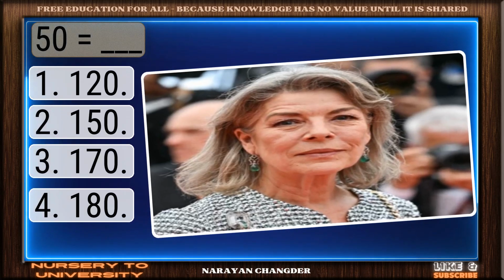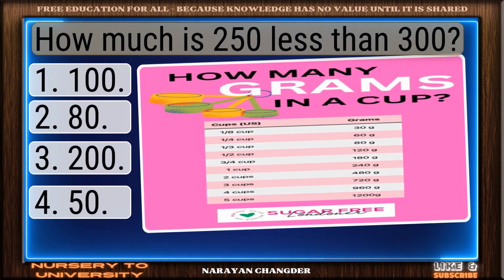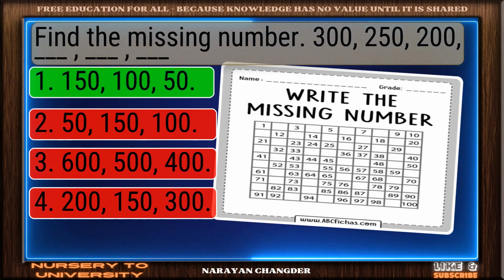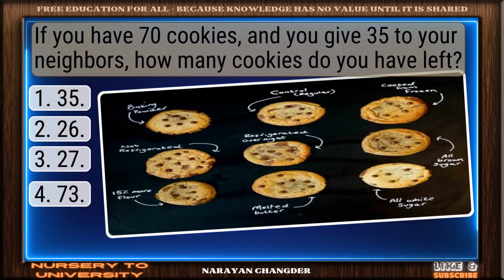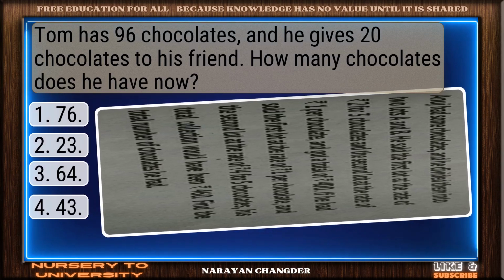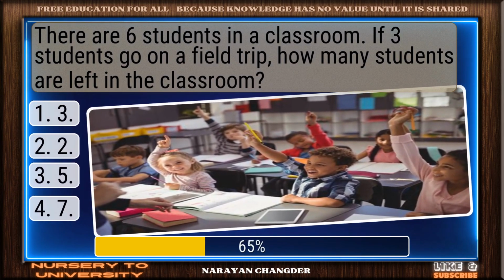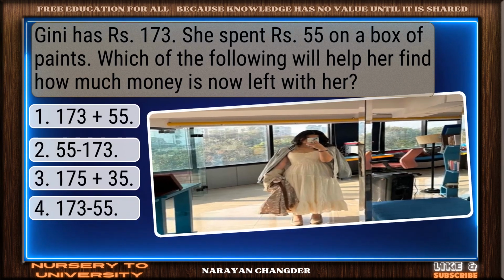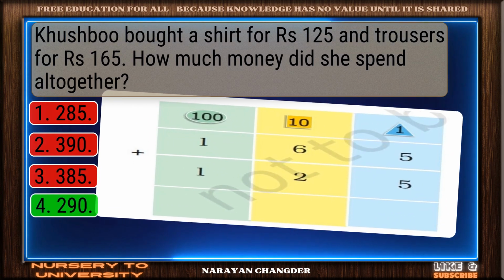CLASS 3 MATHS CHAPTER 6 FUN WITH GIVE AND TAKE